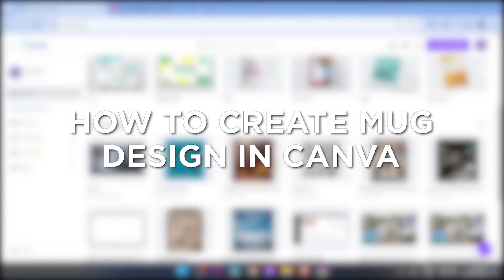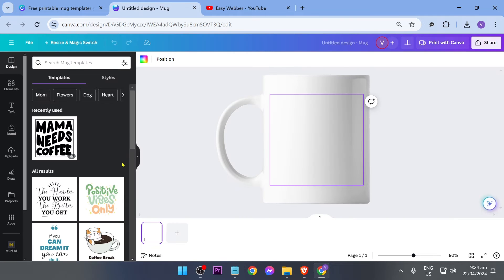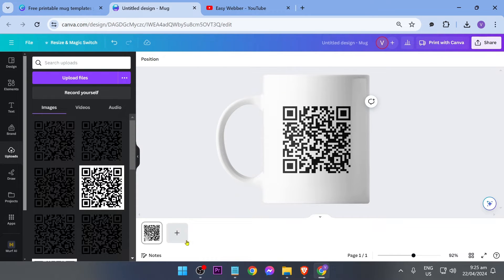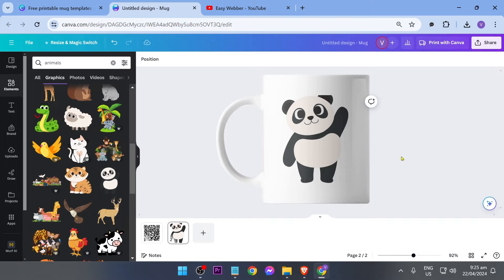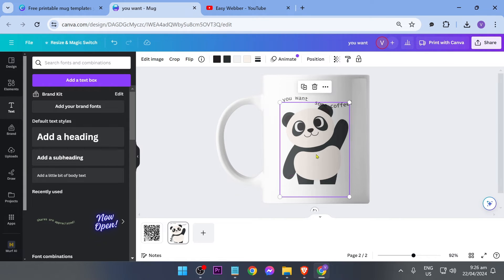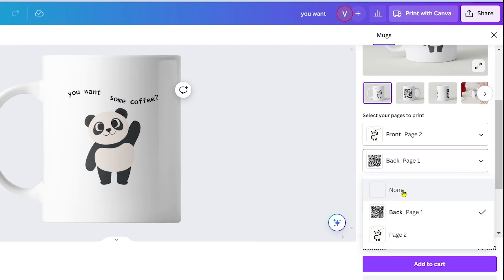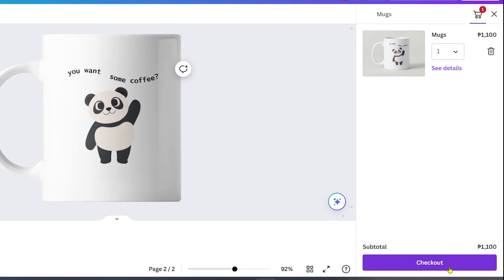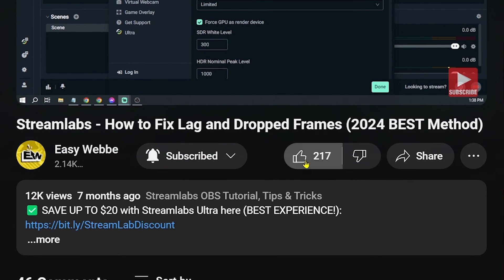How to Create Mug Design in Canva (2026)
Did you know how to create mug design in Canva? Here's a quick tutorial on mug printing design in Canva. Follow this step-by-step guide and learn how to create a design a mug in Canva.